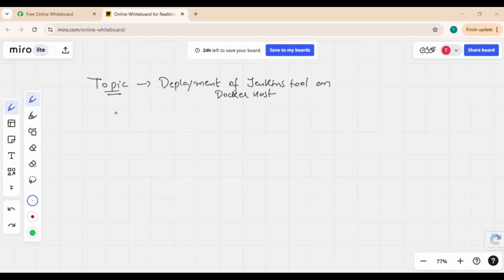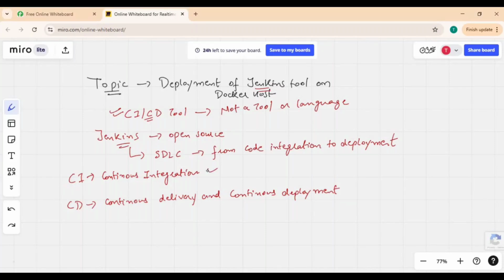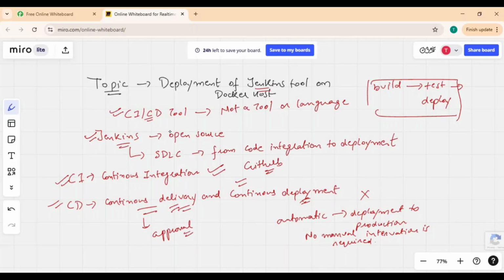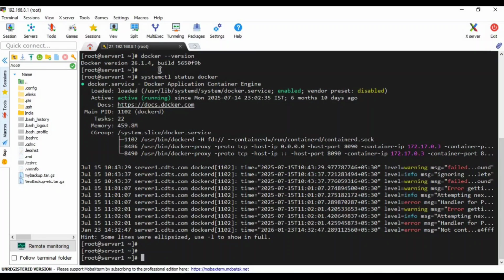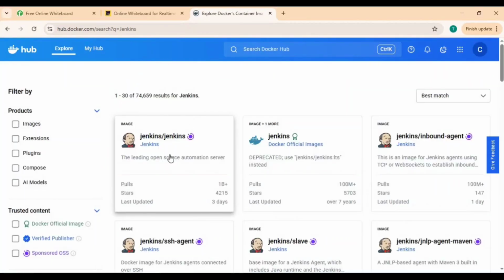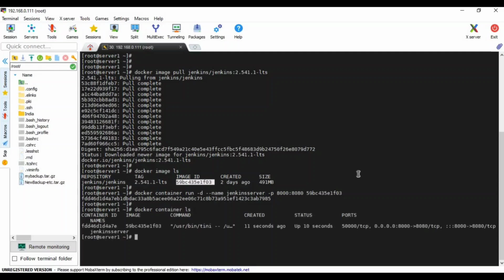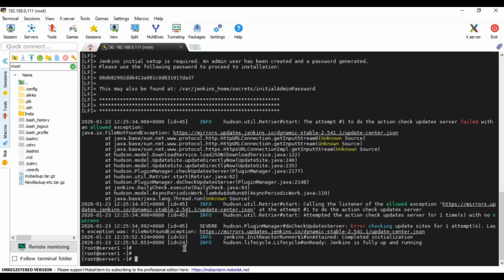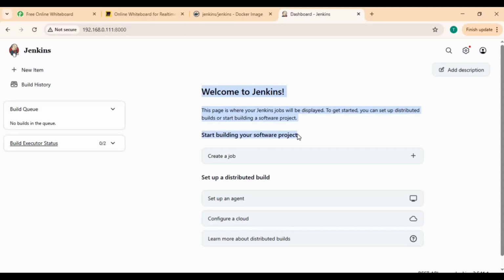Jenkins Docker Tutorial | Deploy Jenkins Using Docker Engine for CI/CD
Hi everyone, welcome back to CloudTechs Club 👋
In this video, you’ll learn how to deploy Jenkins on Docker Engine using the latest best practices in 2025. We’ll walk through running Jenkins as a Docker container, configuring persistent volumes, accessing Jenkins securely, and preparing it for modern CI/CD pipelines.

This tutorial is perfect for DevOps engineers, cloud engineers, beginners, and automation enthusiasts who want a fast, portable, and production-ready Jenkins setup using Docker.

Jenkins & Docker overview (modern DevOps context)
Why Jenkins on Docker is the preferred CI/CD approach
Running Jenkins using Docker Engine
Initial Jenkins unlock & configuration
CI/CD-ready Jenkins best practices

🛠 Tools & Technologies

Jenkins (LTS)
Docker Engine
Linux / Windows / macOS
CI/CD Automation

🚀 Why Jenkins on Docker?

Quick & clean installation
Portable and cloud-native
Easy scaling and upgrades
Ideal for modern DevOps workflows

By the end of this video, you’ll have a fully functional Jenkins server running on Docker, ready for real-world CI/CD automation.

enkins docker
jenkins on docker
deploy jenkins using docker
jenkins docker engine
jenkins ci cd
docker jenkins tutorial
jenkins setup docker
jenkins pipeline docker
devops jenkins docker
jenkins lts docker
ci cd with jenkins
docker engine tutorial
jenkins automation
jenkins docker
jenkins on docker
jenkins docker engine
jenkins ci cd
docker jenkins tutorial
jenkins setup docker
jenkins lts docker
jenkins containerized
jenkins docker step by step
devops tools 2026
ci cd tools 2026
jenkins tutorial 2026
docker tutorial 2026
automation devops
modern devops pipeline
how to install jenkins using docker
jenkins docker for beginners
docker engine tutorial
devops ci cd tutorial
jenkins docker ci cd
cloud native jenkins
docker based jenkins
jenkins automation pipeline
ci cd pipeline using jenkins
jenkins devops automation